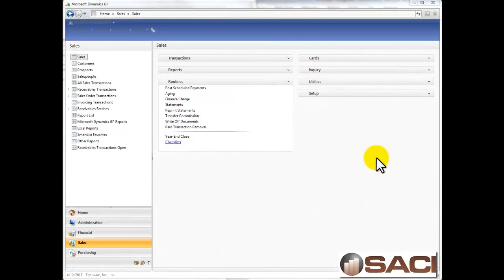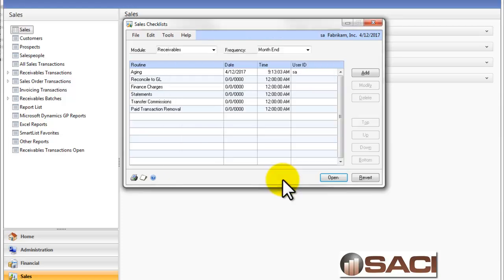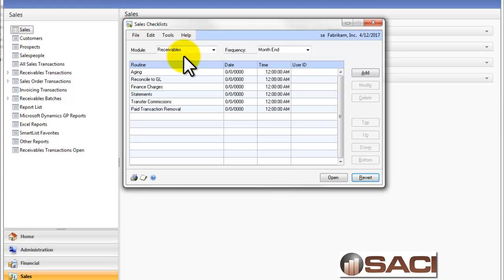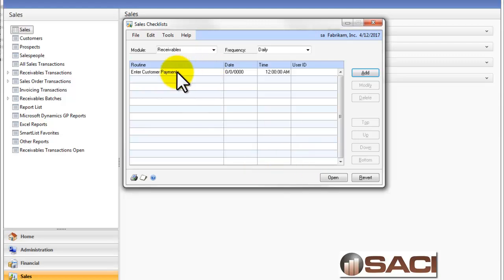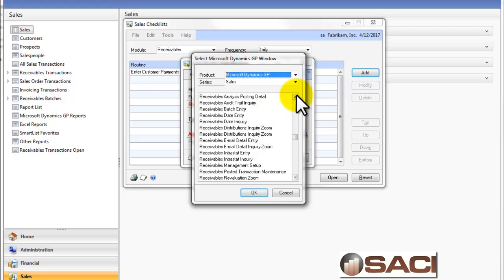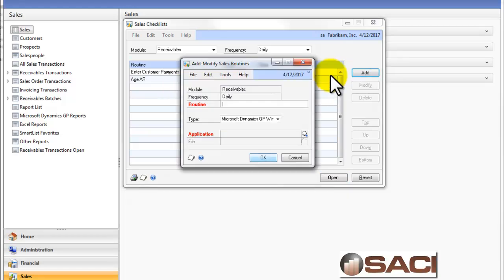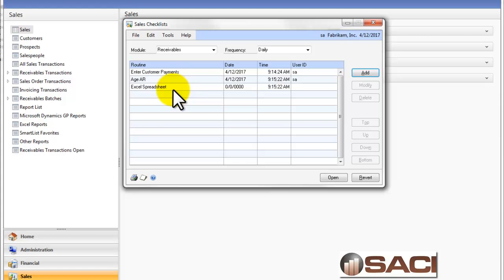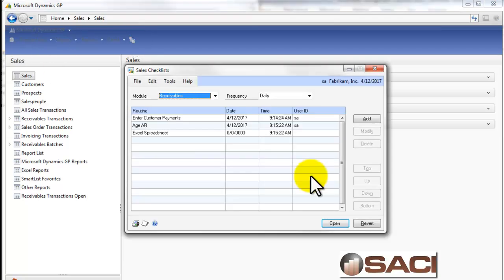Microsoft Dynamics GP Checklists (Routines)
Watch me edit the Routines Checklists to make a customized ToDo for daily and period end procedures in Microsoft Dynamics GP!